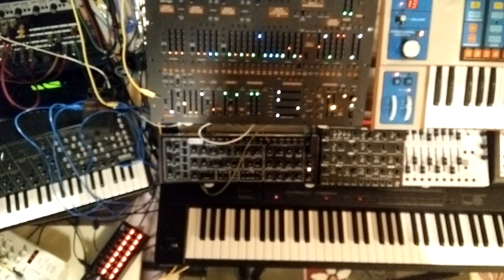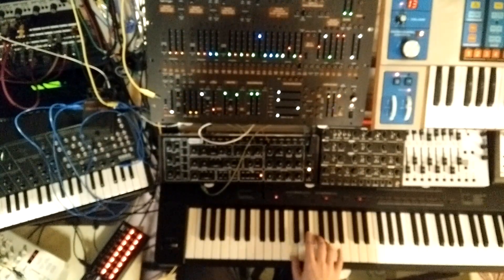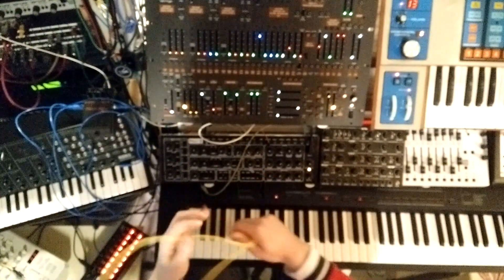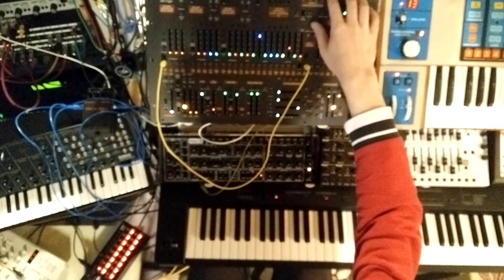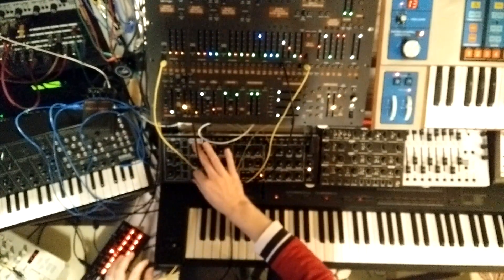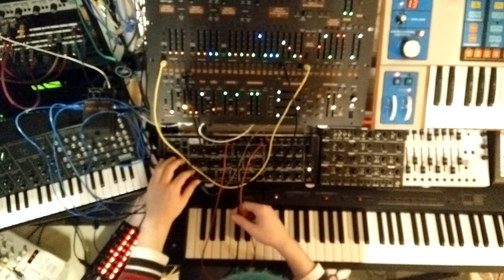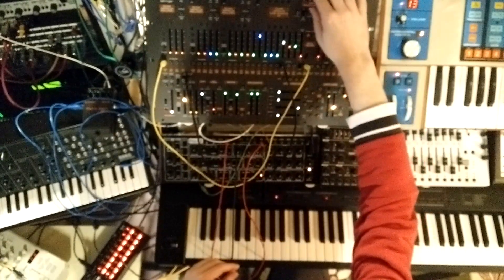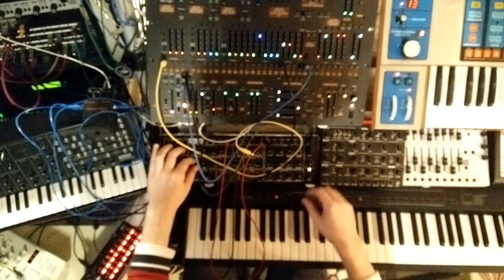Behringer 2600 LFO Reset Tip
Using MIDI to mess with the LFO on the B2600.